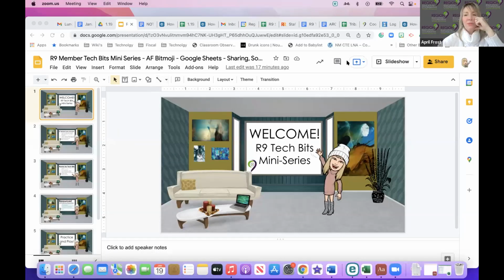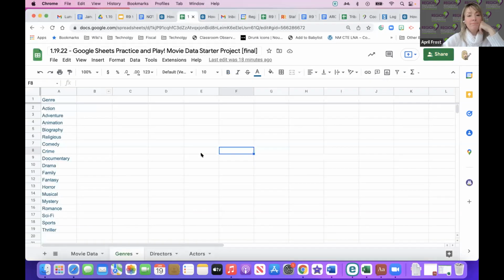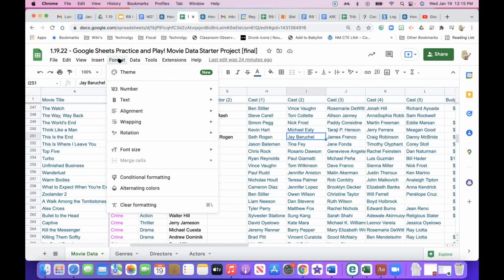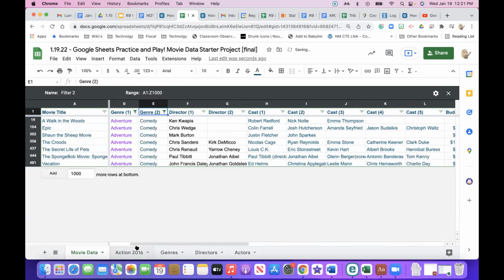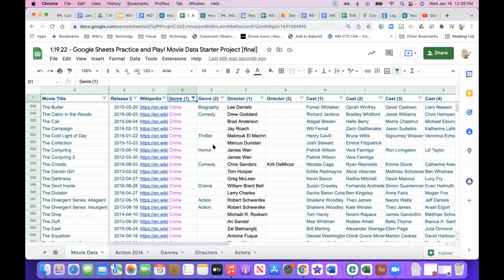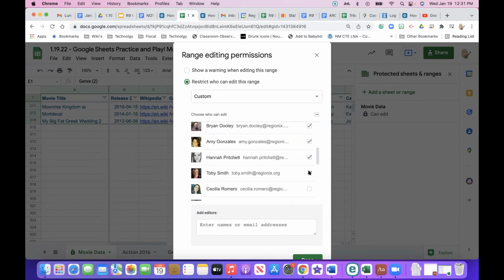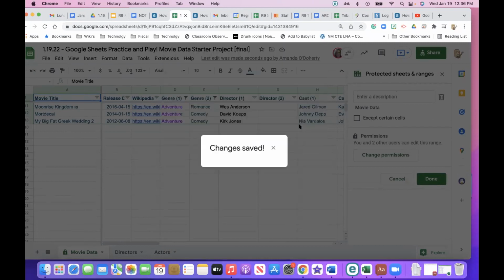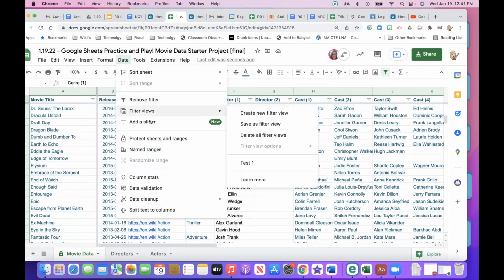1.19.22 - R9 Tech Bits Mini-Series - Google Sheets - Sharing, Filters and Notifications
Join us every Wednesday at 12 PM for a quick 30-minute R9 Tech Bit Mini-Series covering Google Sheets!